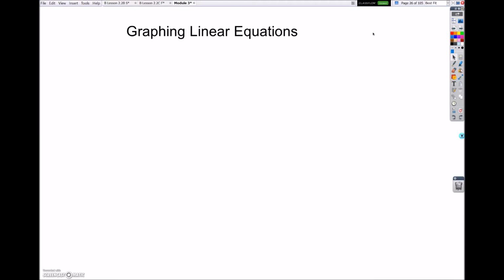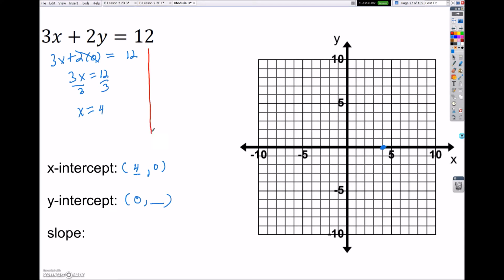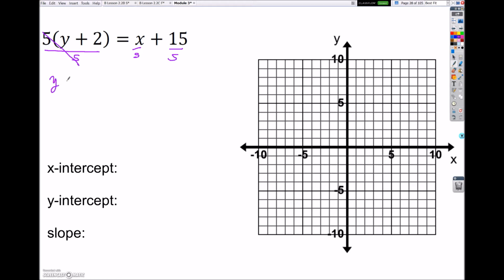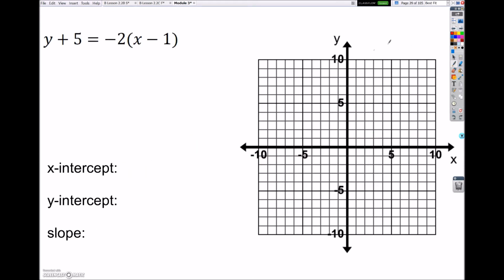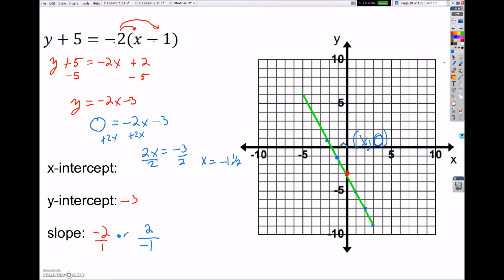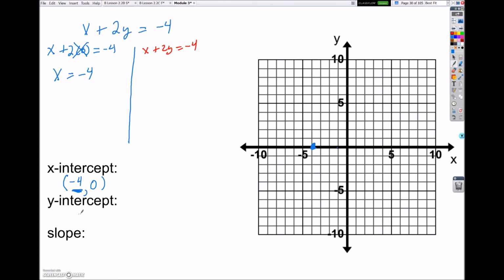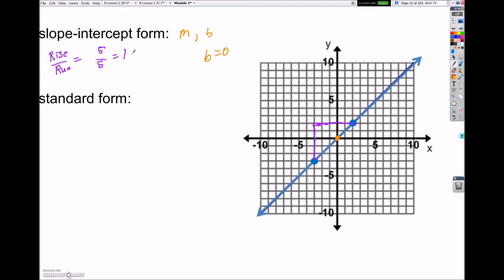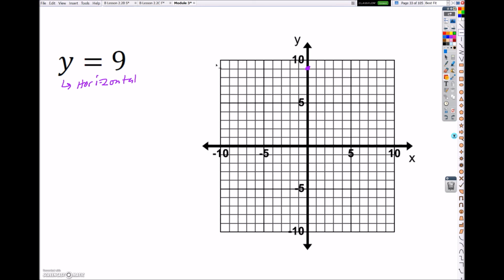Graphing Linear Equations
Students will be able to use this video to assist with homework and review regarding graphing linear equations.